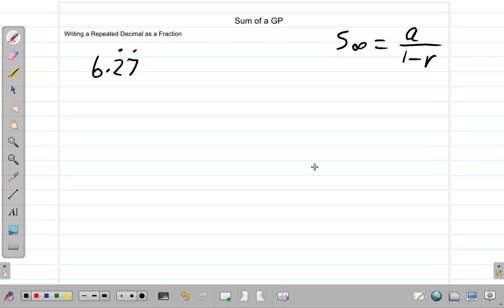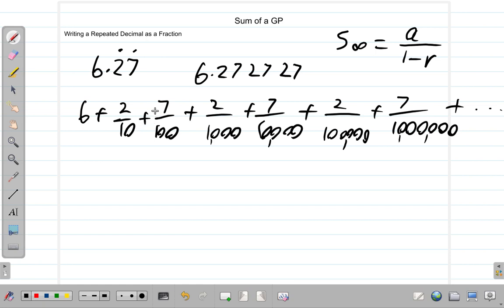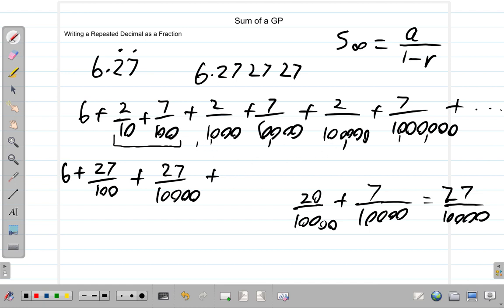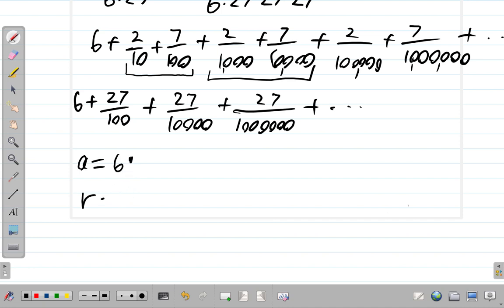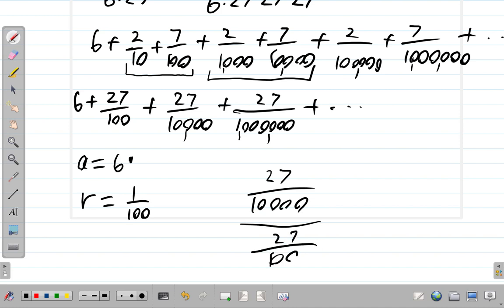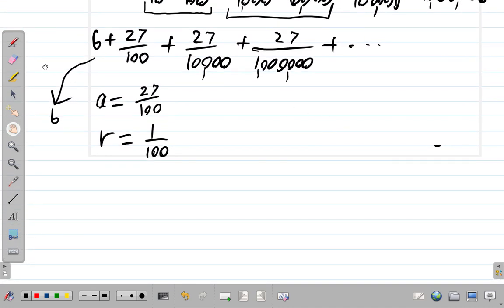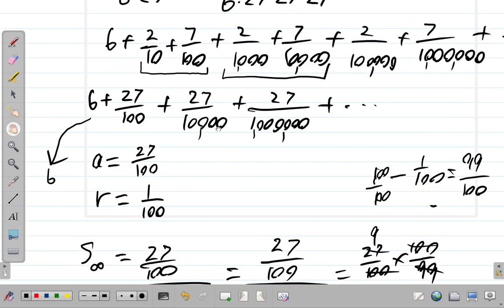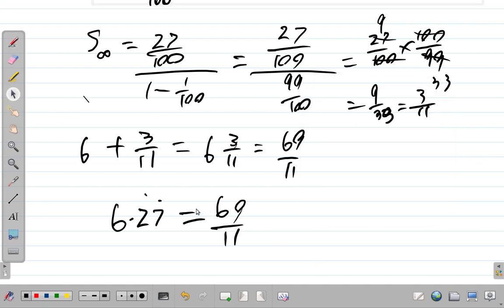Converting a Recurring Decimal to a Fraction using the Sum of a Geometric Progression 2